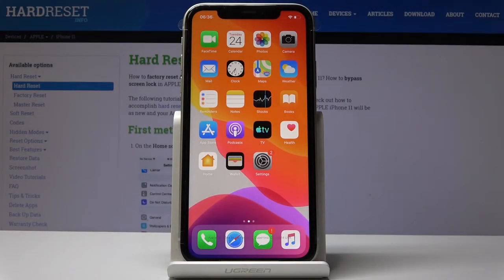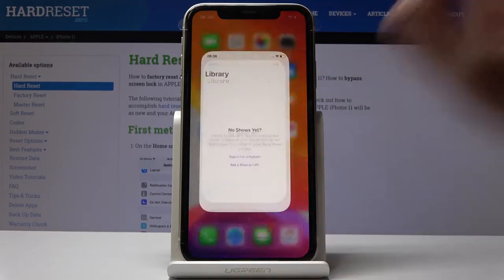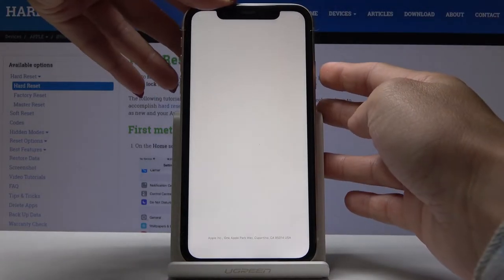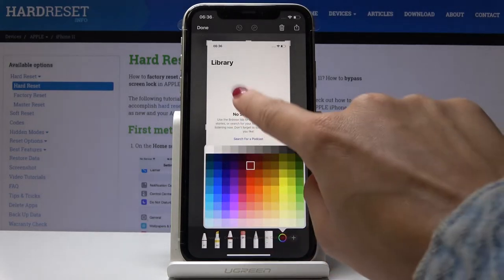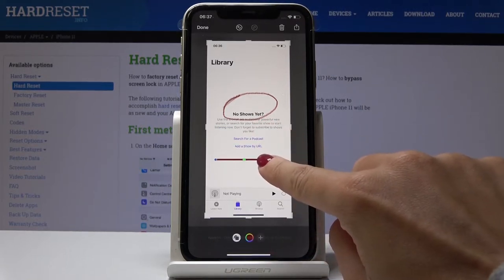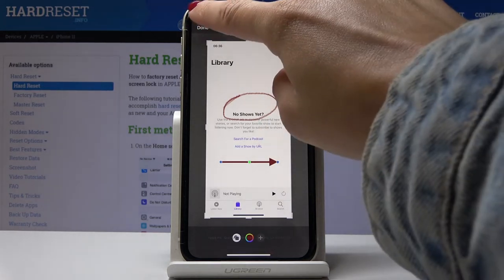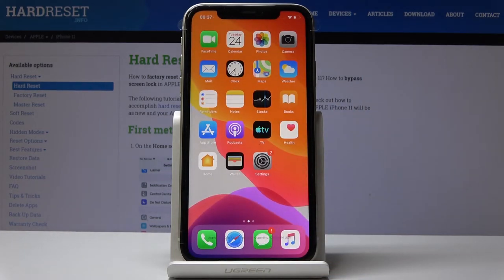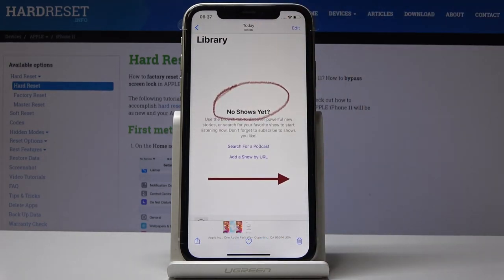How to Take Screenshot in iPhone 11 - Save & Share Screenshot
If you wish to find the combination of keys that allows you to grab a screen in your iPhone 11, then follow the above tutorial and capture screen in a couple of seconds. We are presenting the video instruction, where we show you how to save screen easily. Let’s use keys method to take, edit, share and delete screen of your Apple device.

How to save screen in iPhone 11? How to capture screen in iPhone 11? How to take screenshot in iPhone 11? How to find the screenshot folder in iPhone 11? How to edit / share / delete captured screens in iPhone 11?